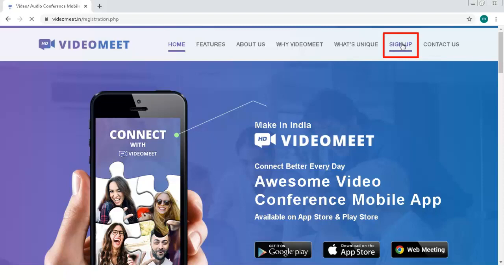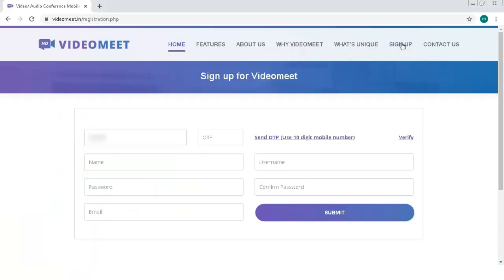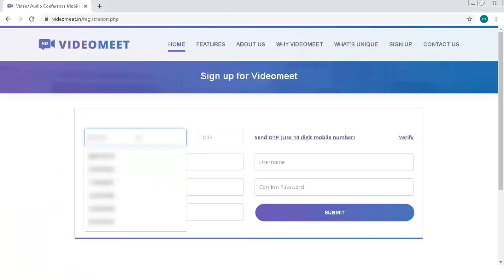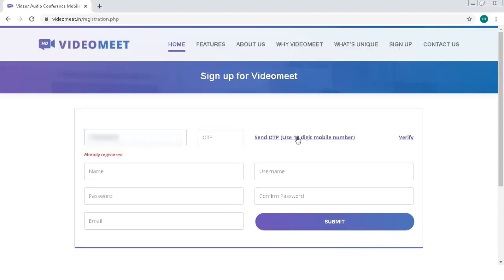How To Live Stream with VideoMeet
VideoMeet is a great conference, meeting platform, but now you can Live stream with VideoMeet as well.

There may be times when you want to share a meeting with your audience, like a panel discussion, or interviews with industry leaders. This is a perfect solution for remote studies, homeschooling, distance learning, live conferencing  and a whole lot more.